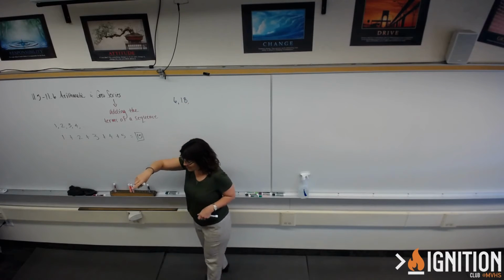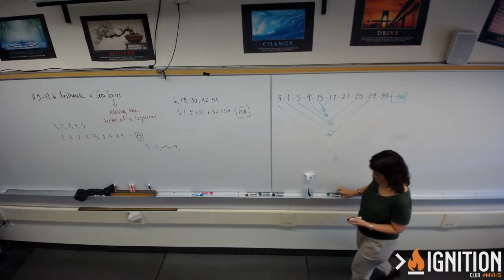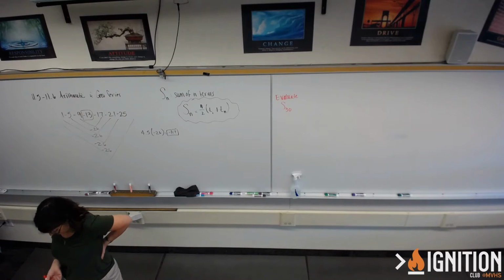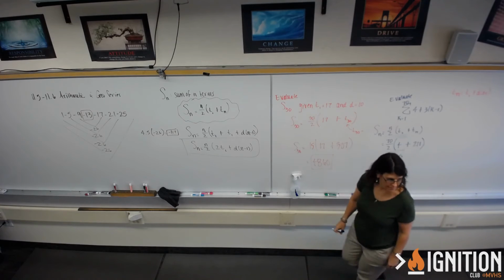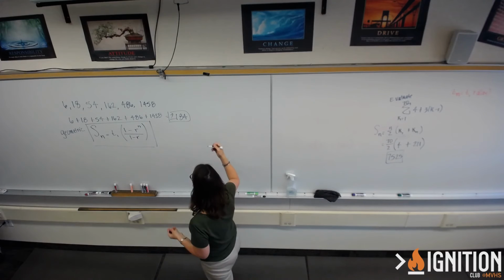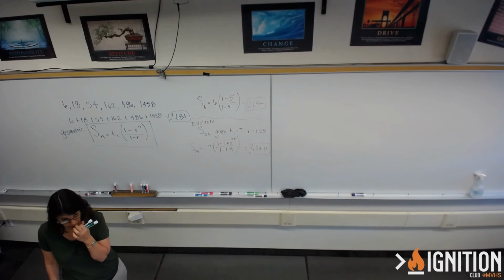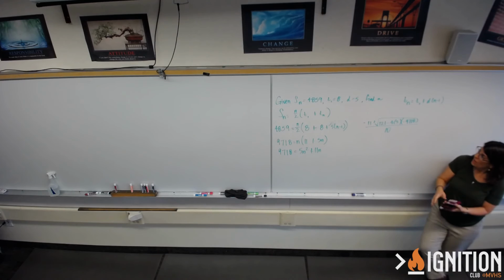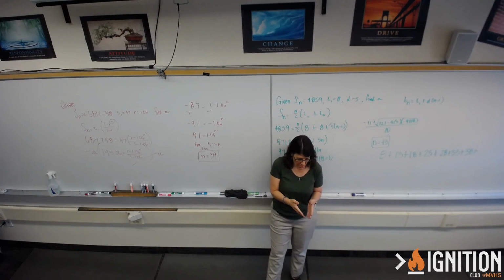11.5 Arithmetic & Geometric Series (Mar 4)